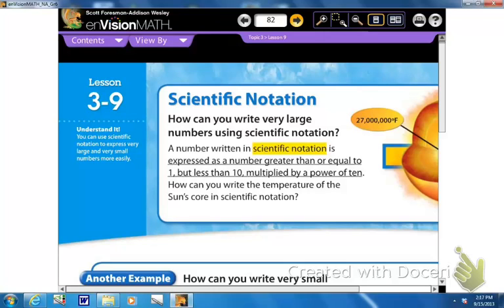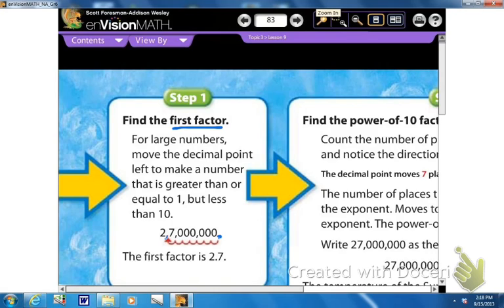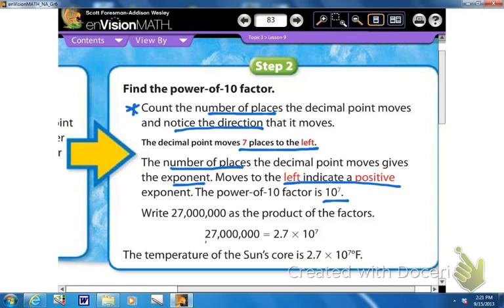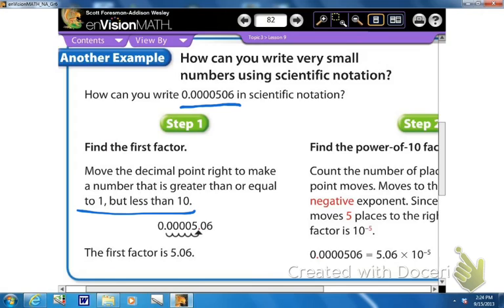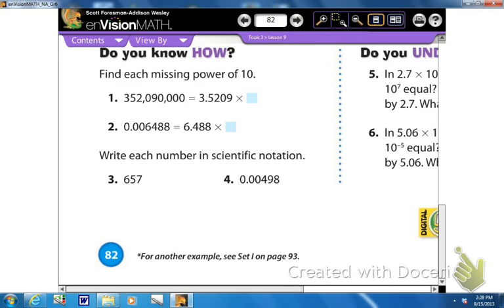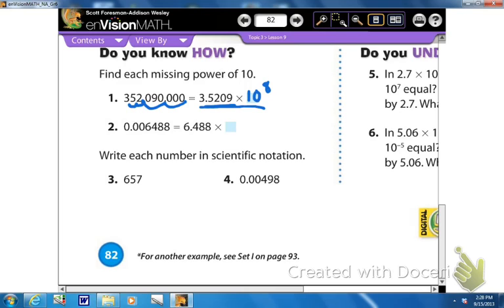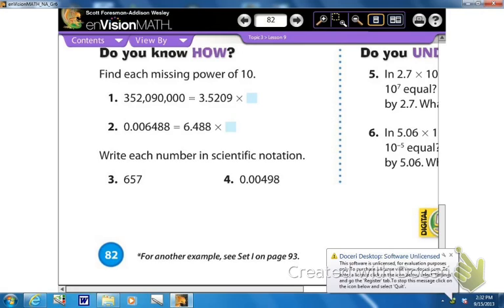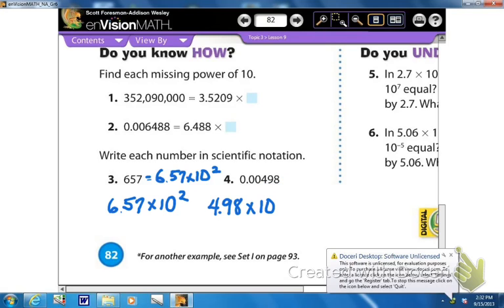Math 3-9 Scientific Notation